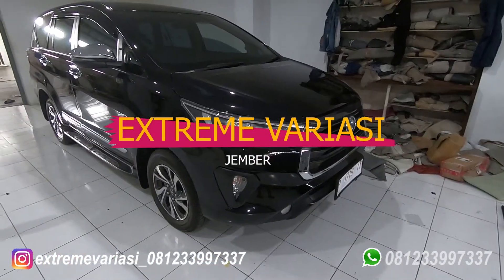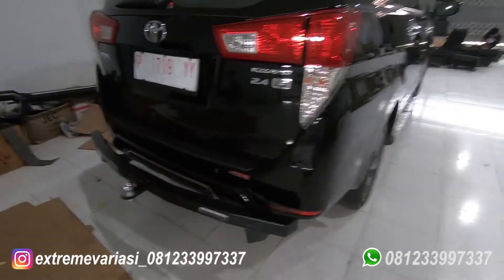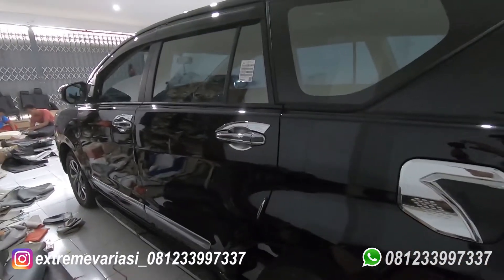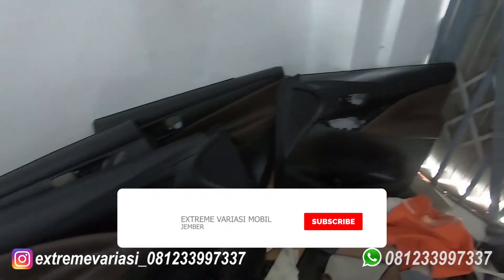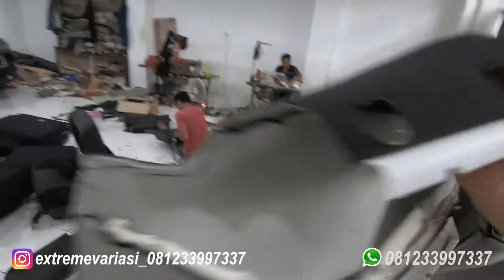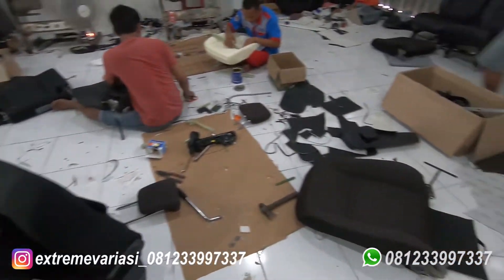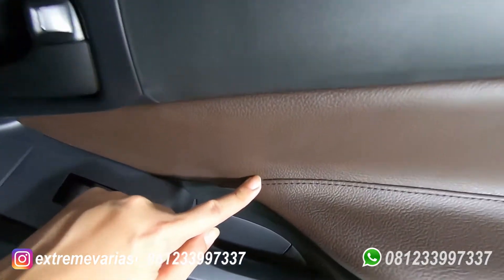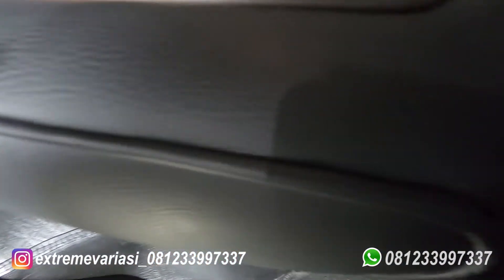PEMASANGAN BEKLED JOK DI ALL NEW INNOVA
Kami siap mengirim aksesoris mobil anda ke seluruh Indonesia.
Konsultasi ke :
Workshop  :   Jl. Trunojoyo 16 Jember, Jawa Timur
Tentang kami :
Extreme Variasi Jember adalah toko aksesoris mobil terbaik di wilayah Jawa Timur bagian timur.  Toko kami sudah berdiri lebih dari 15 tahun, kami selalu memberikan pelayanan terbaik ke semua konsumen kami. Untuk diluar kota Jember, kami juga menyediakan kirim produk ke Seluruh Indonesia.